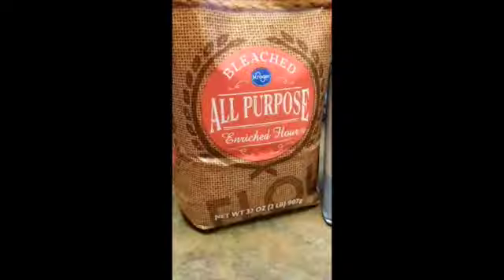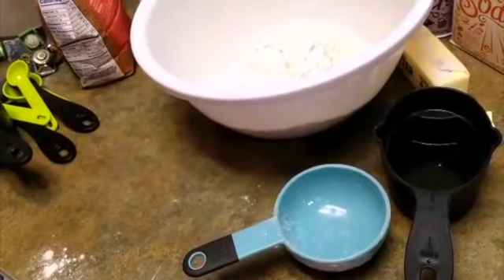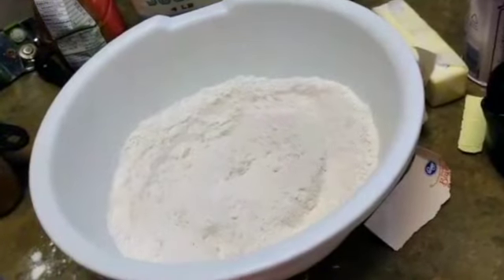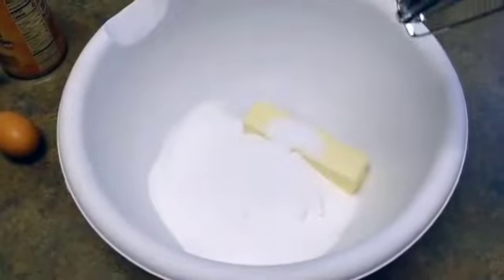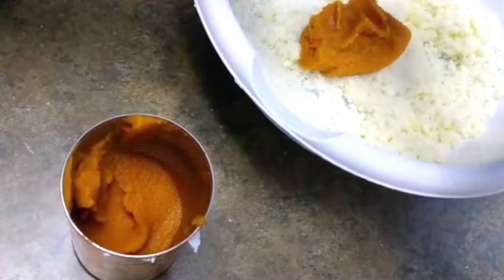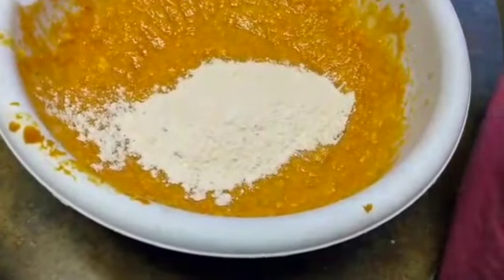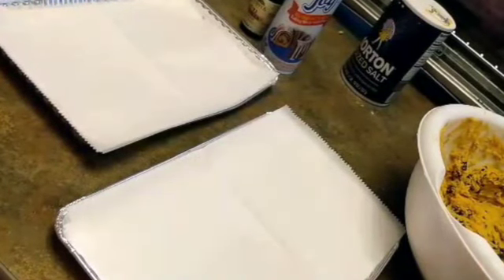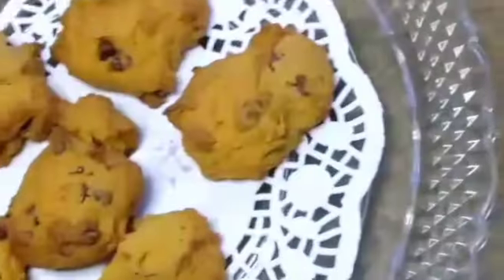Pumpkin Chocolate Chip Cookies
Ashley is going to show you how to make pumpkin chocolate chip cookies today! Here is the recipe if you would like to make these: